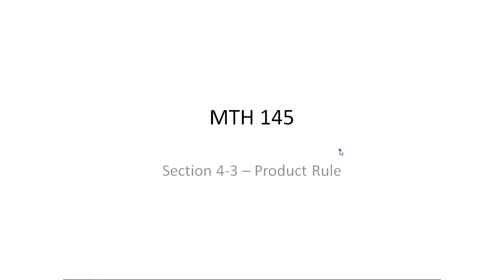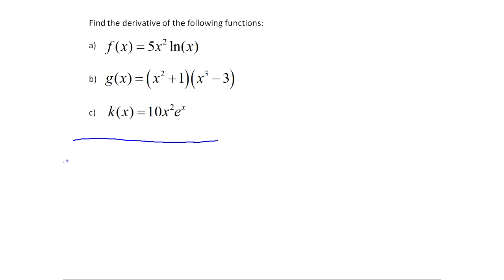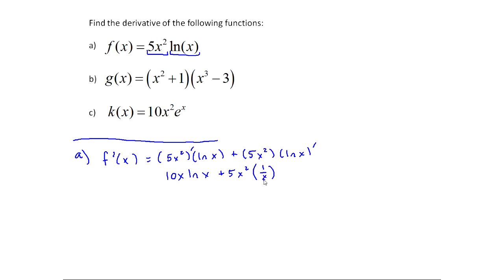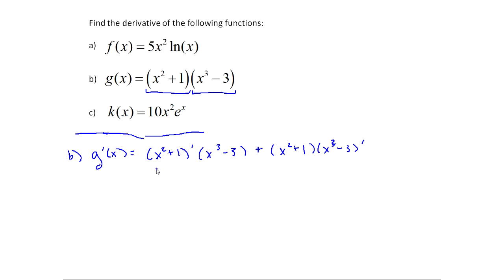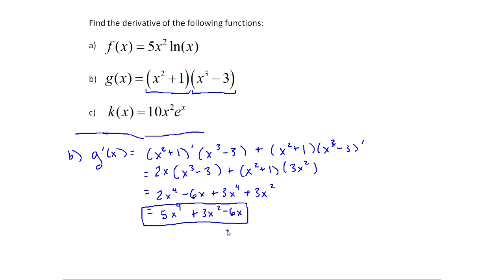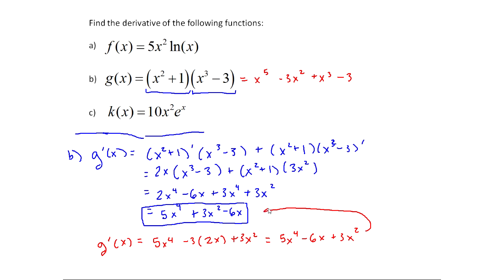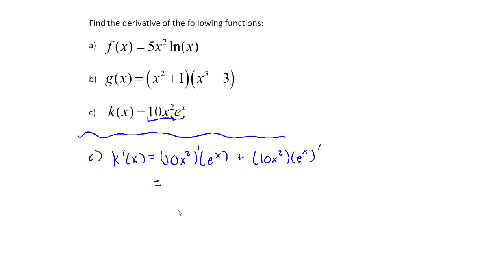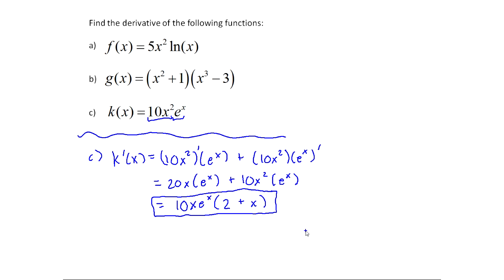Examples of Using the Product Rule to Find Derivatives (MTH 145 Secton 4-3)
This video covers a few examples of finding derivatives with the product rule.